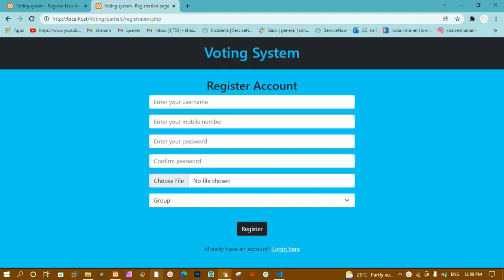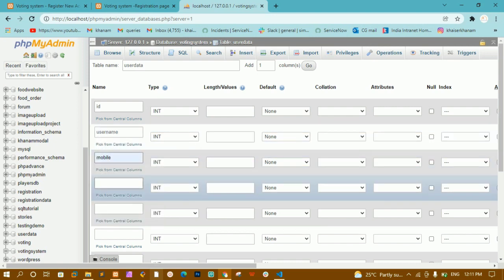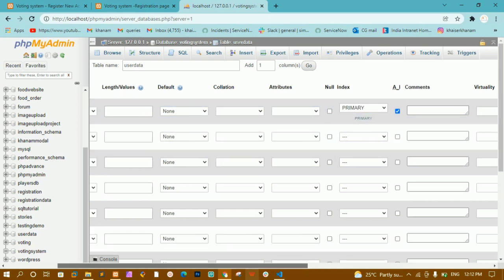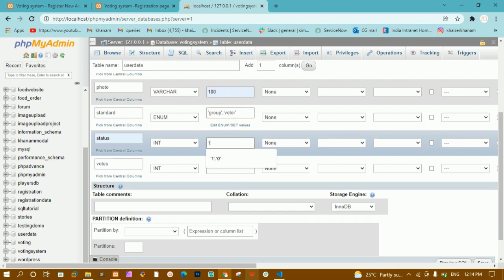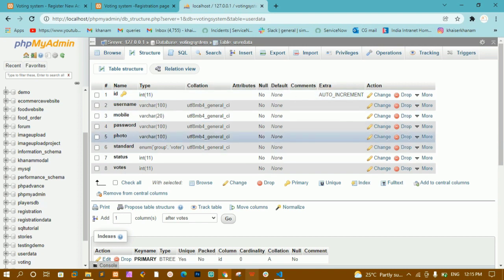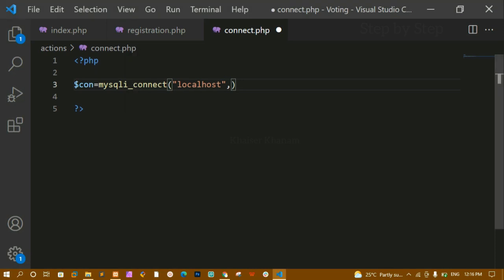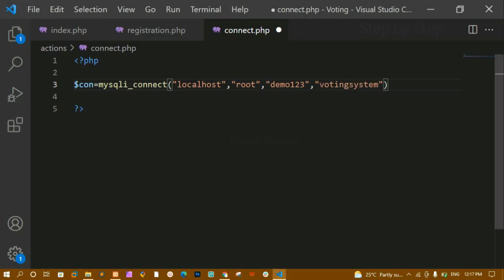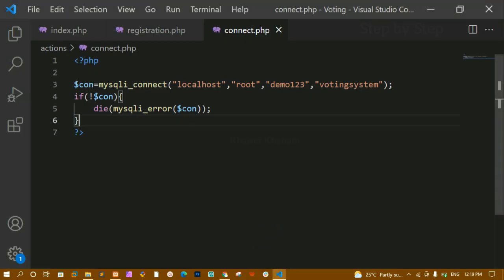Voting System using PHP and MySQL || Creating Database || Connecting to database || Tutorial-4